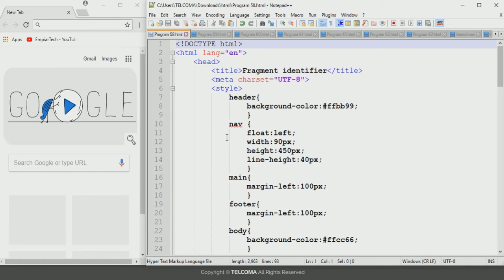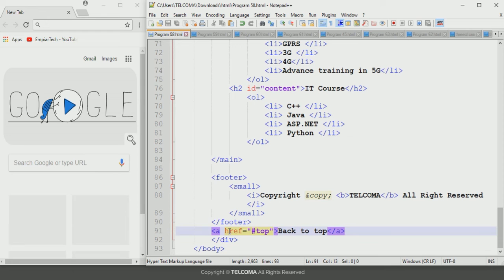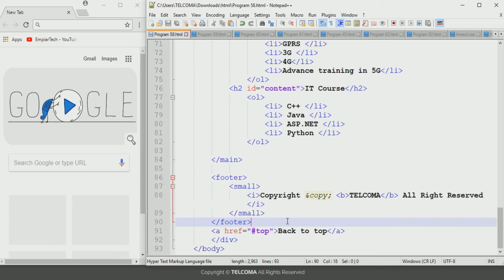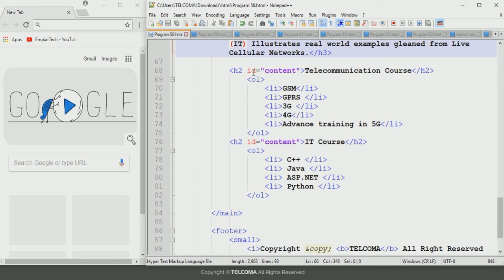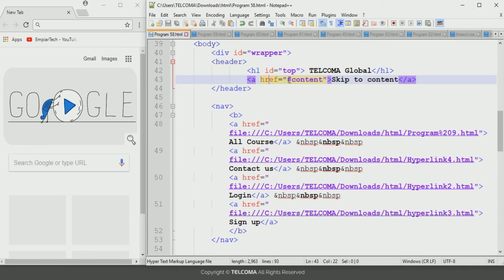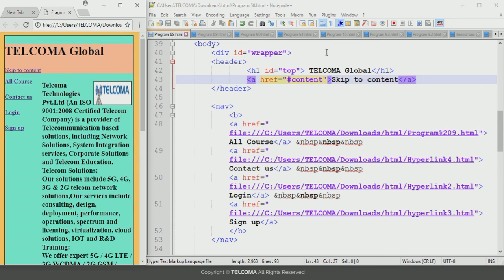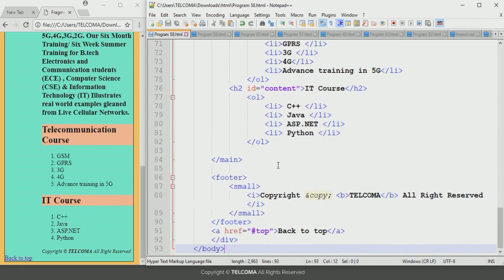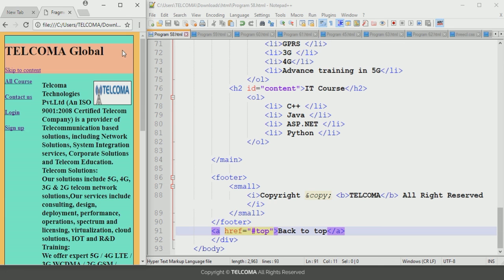48 Fragment Identifier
A Fragment Identifier in HTML5 is used to specify a location within a web page by appending a `#` followed by an identifier (e.g., `section2`). It allows users to navigate directly to that section of the page, enhancing usability and providing a way to link to specific content within a single document.